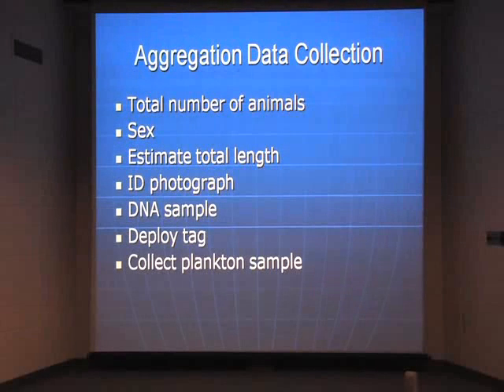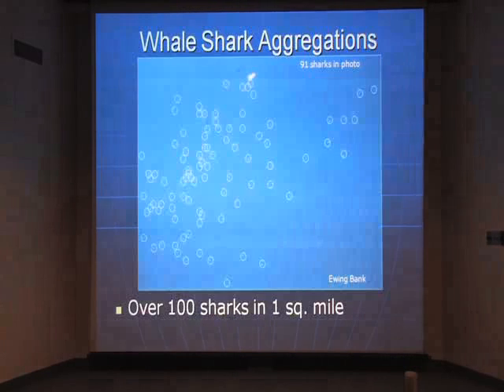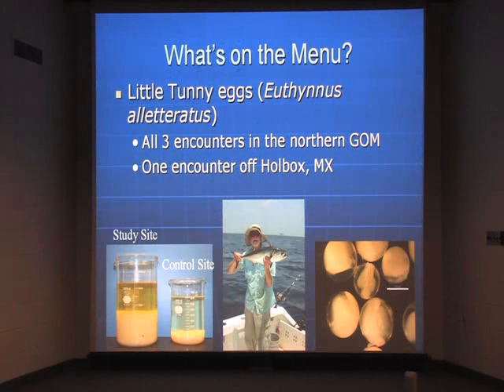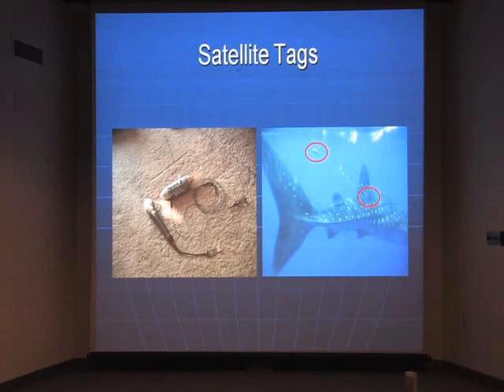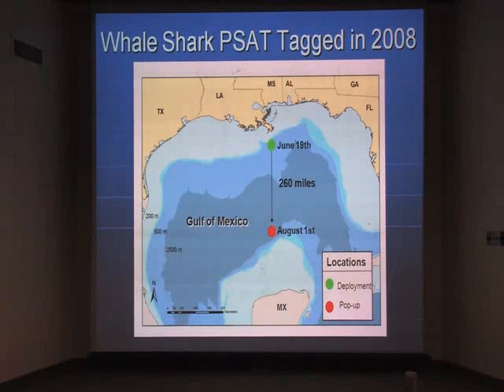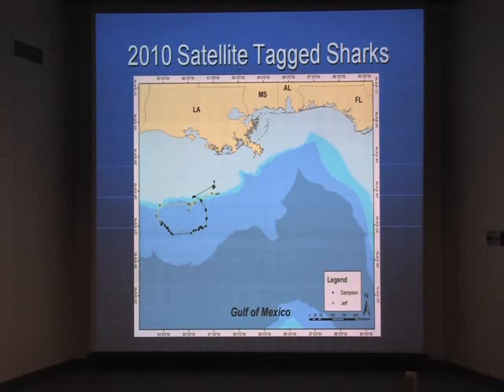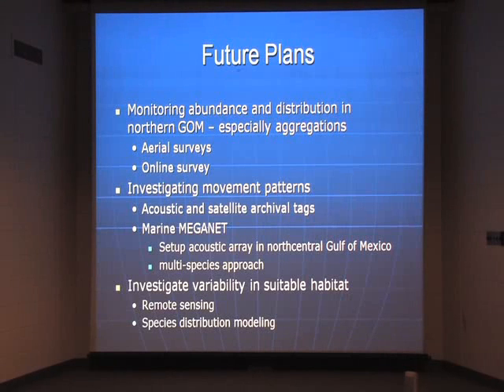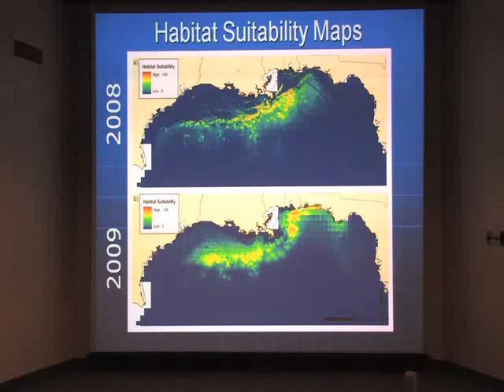2 of 2: Whale Sharks in the Gulf of Mexico - Gulf Coast Research Laboratory - Jennifer McKinney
"Whale sharks in the Gulf of Mexico"
A presentation by Jennifer McKinney at the Gulf Coast Research Laboratory's 2011 Earth Day Celebration, April 16, 2011